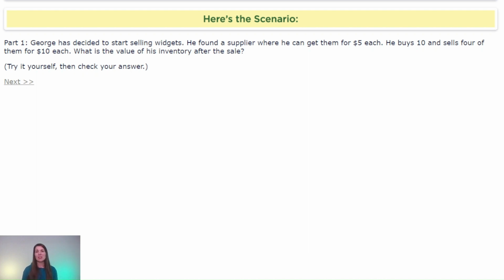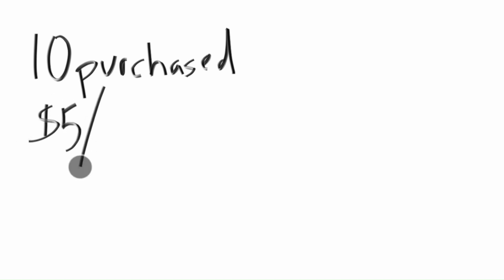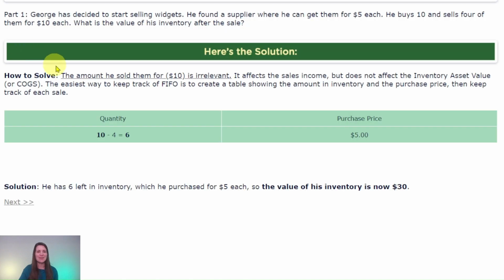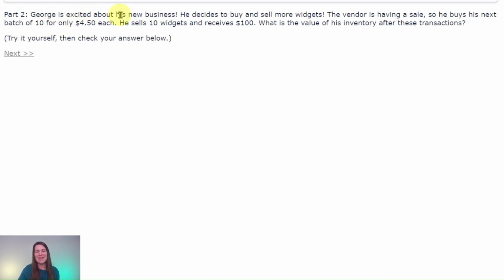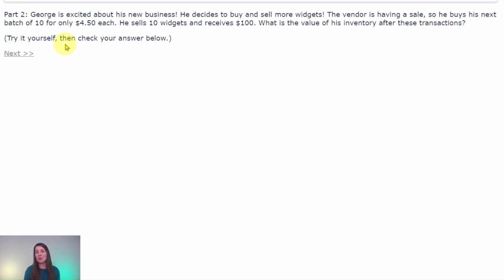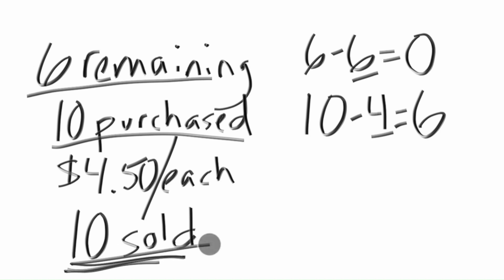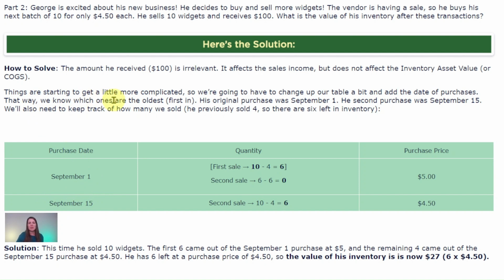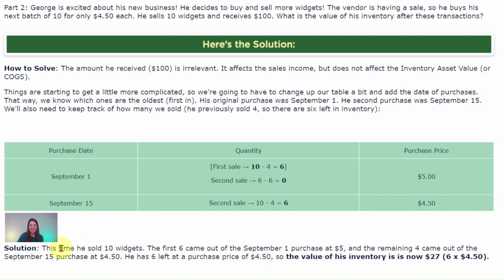Let's Practice QBO - Calculating Inventory Value - Beginner